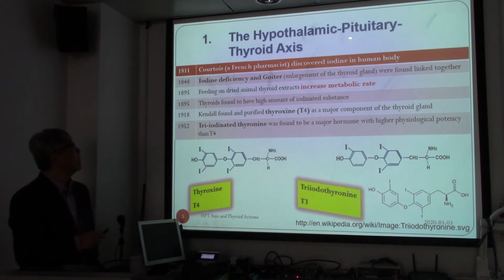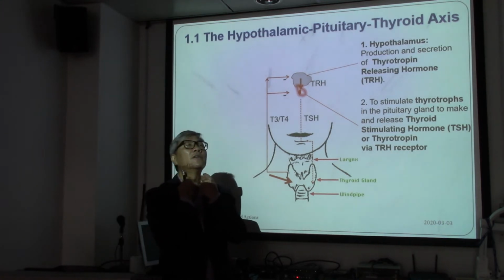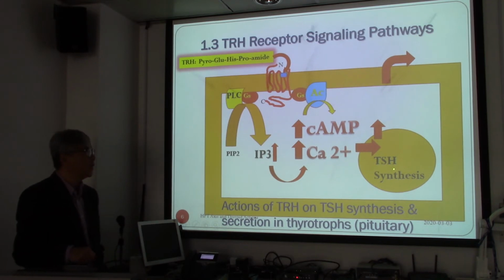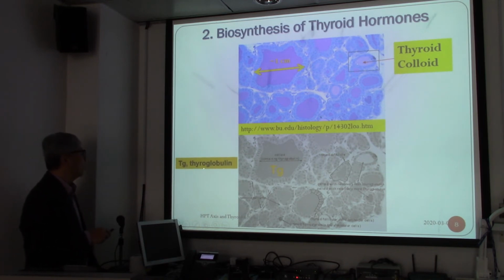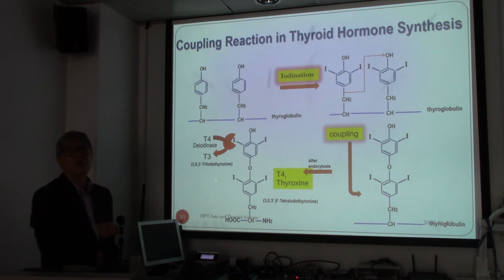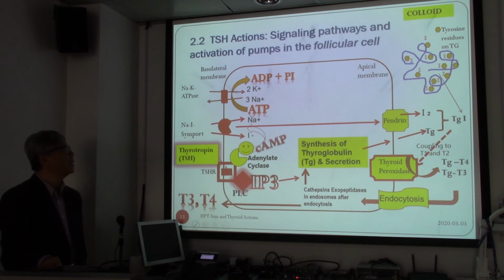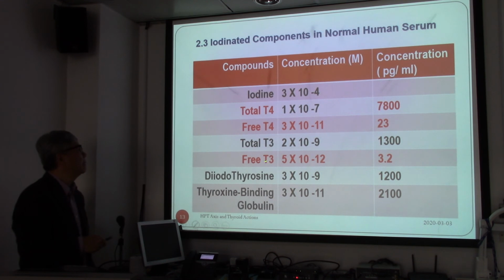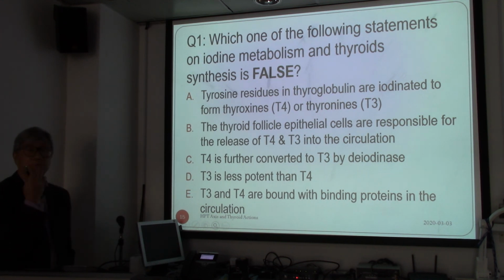Thyroid Hormone and Its Actions (1)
This is the first video on thyroid hormone and its actions. We focus on the hypothalamic-pituitary-axis from the hypothalamus to produce Thyrotropin Releasing Hormone (TRH) to activate Thyroid Stimulating Hormone (TSH) in the pituitary gland's thyrotrophs.  In the thyroid gland, we also study how iodine is taken up into the colloid for thyroglobulin to produce thyroid hormones, T4 and T3. We sum up by looking into the whole body's regulation of thyroid hormone metabolism.